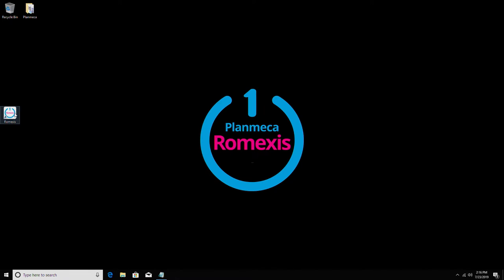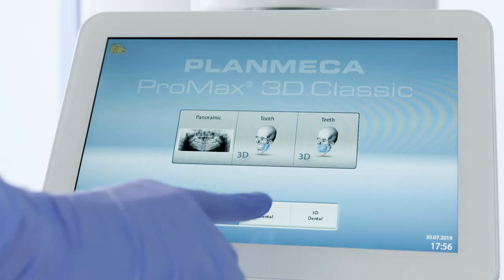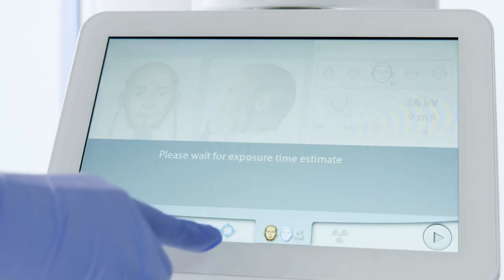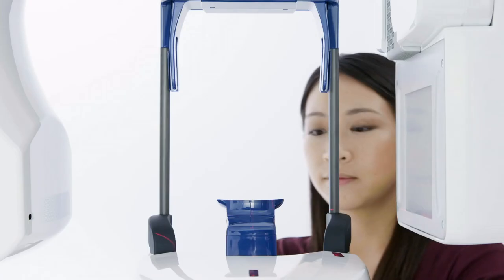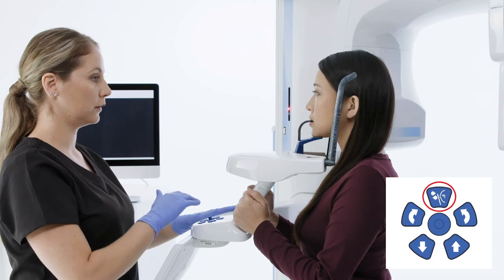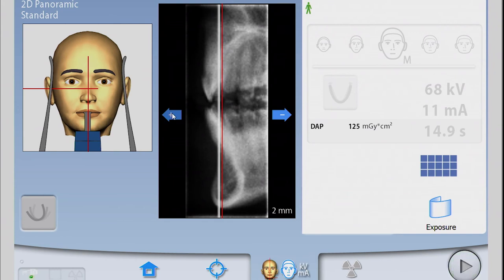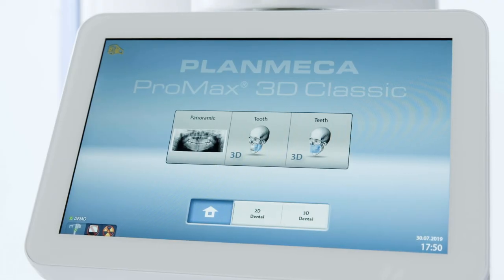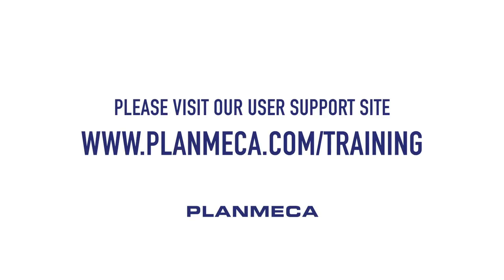Planmeca ProMax 2D — Standard Panoramic Autofocus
How to properly position a patient and capture a standard panoramic X-ray using Autofocus with the Planmeca ProMax.